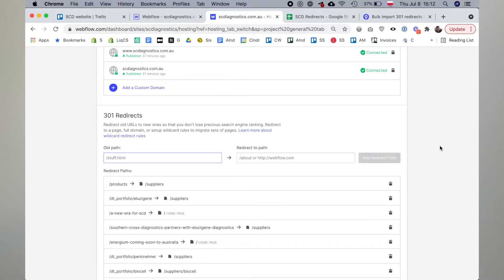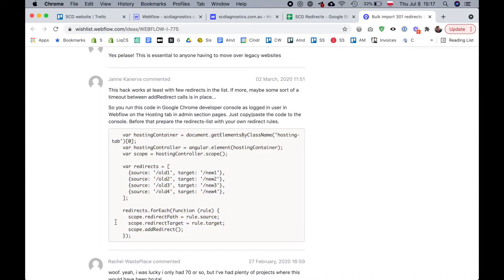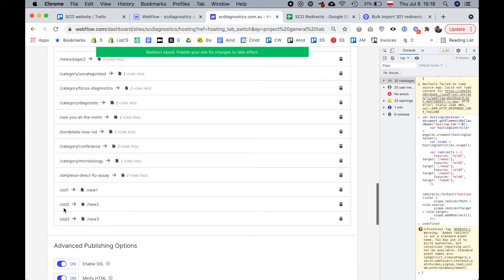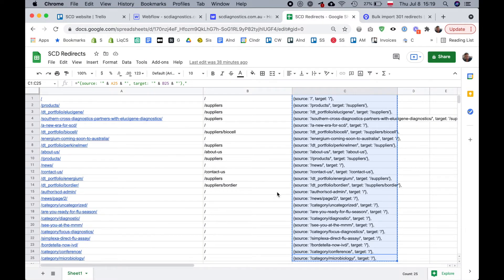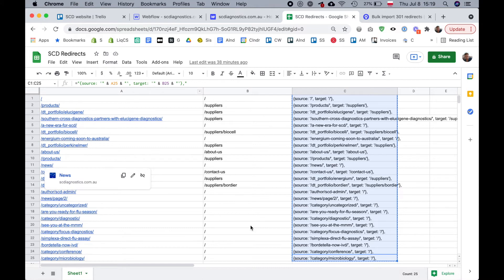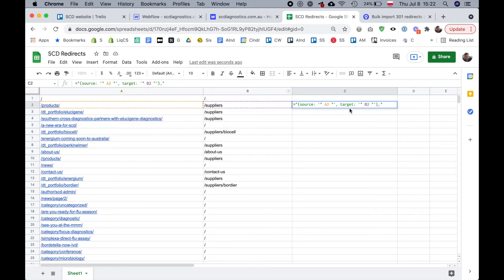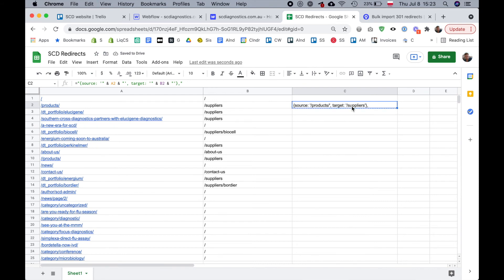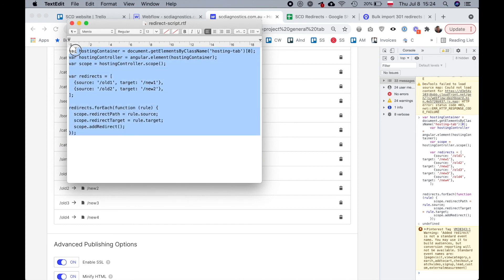How to Bulk Import 301 Redirects to Webflow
Webflow lacks any built-in way to import redirects. So if you need to create hundreds of redirects, you will need to find a way to automate it.

I show you how to use a short piece of javascript in the Chrome Console to do this. And I'll show you how to use Google Sheets to format your redirects the correct way for the script to work.